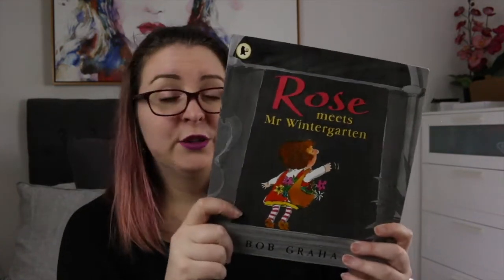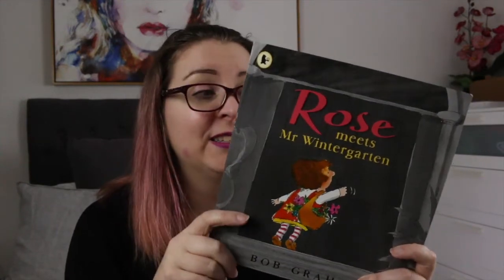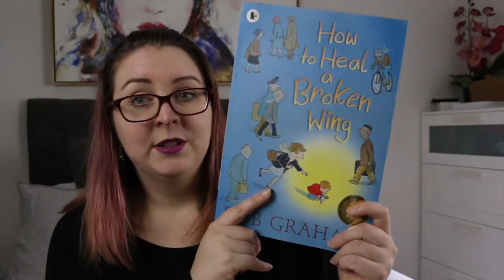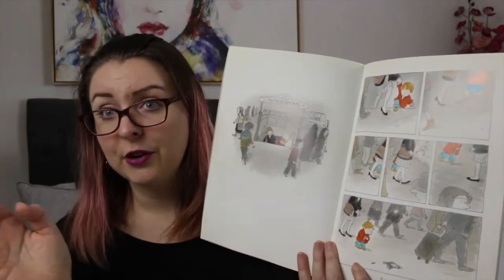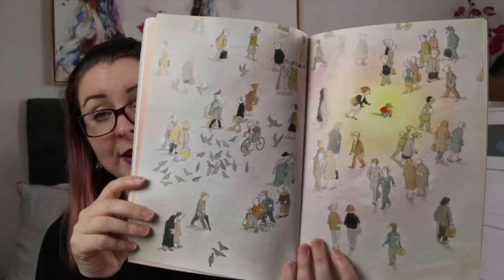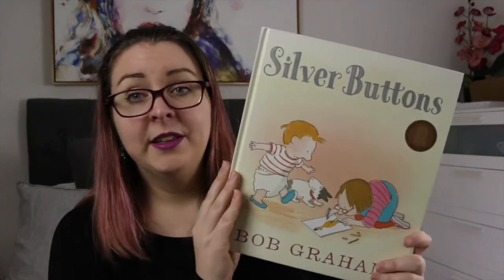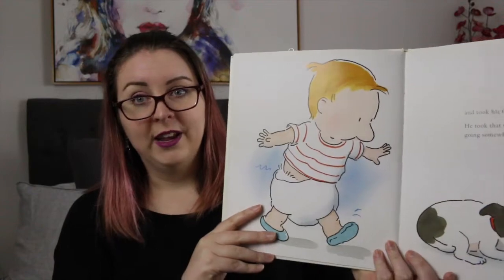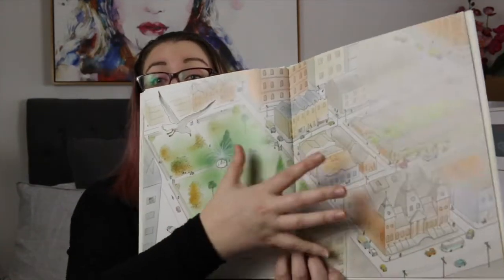Picturebook Recommendations: Bob Graham books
This week I'm recommending some of my favourite books by Australian author/illustrator, Bob Graham!

Books:
Rose Meets Mr. Wintergarten
How to Heal a Broken Wing
Silver Buttons

Timestamp
0:00 Intro
0:30 Rose Meets Mr. Wintergarten
1:26 How to Heal a Broken Wing
2:36 Silver Buttons
3:54 Wrap Up

I would like to acknowledge that this video was filmed on the traditional lands of the Woi Wurrung people of the Kulin Nation. I would like to pay my respects to their Elders past and present, and extend that respect to all Aboriginal, Torres Strait Islander or First Nations people who may be watching this video.